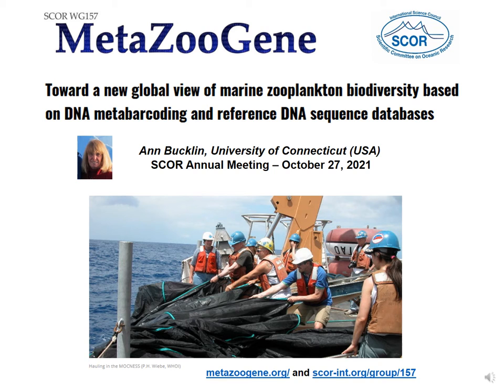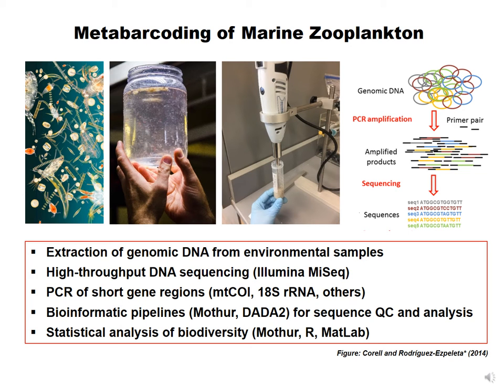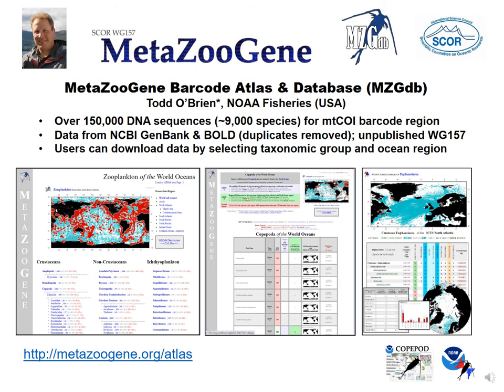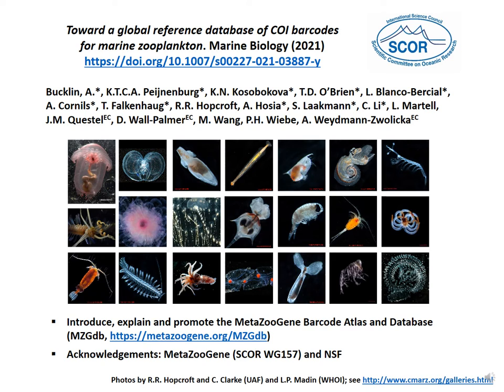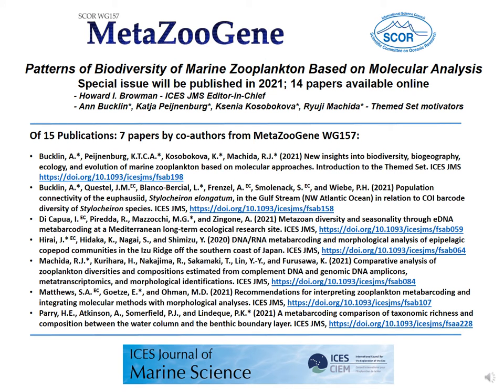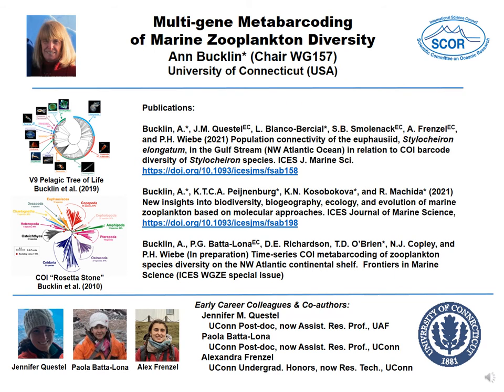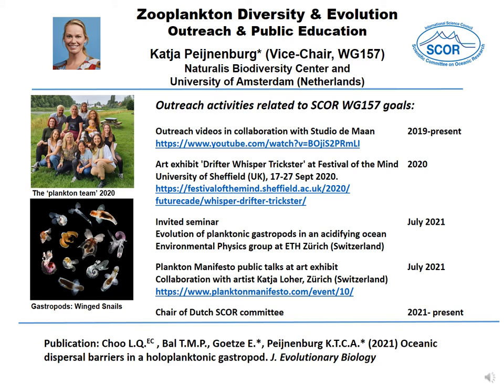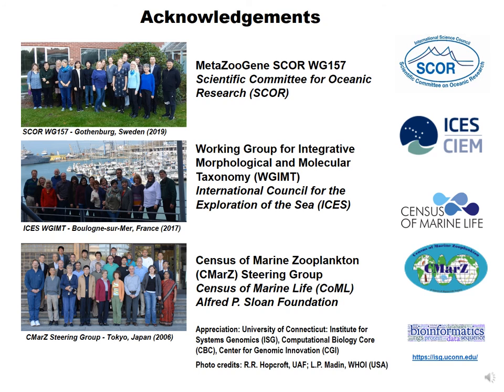Global view of marine zooplankton biodiversity based on DNA (MetaZooGene)